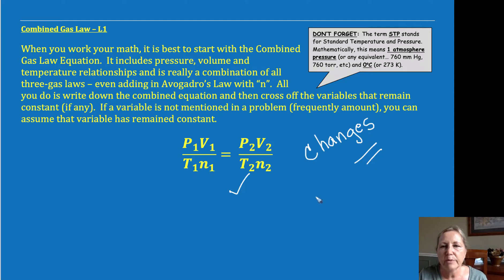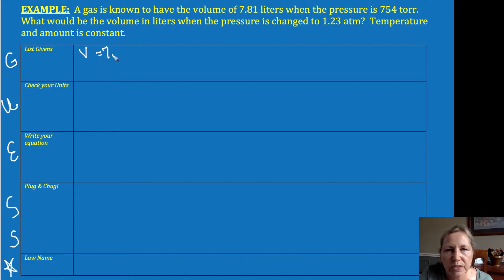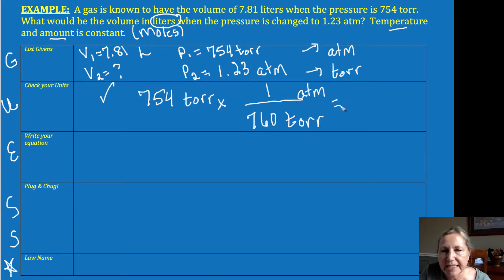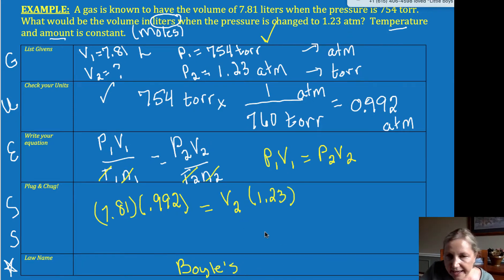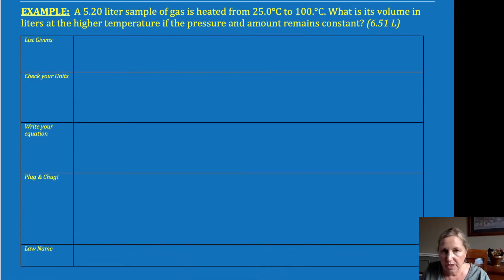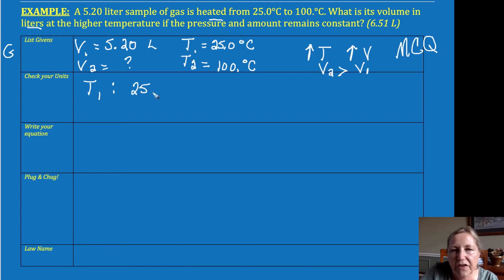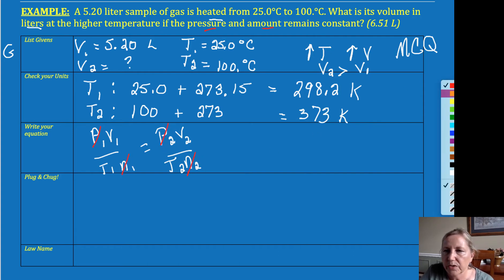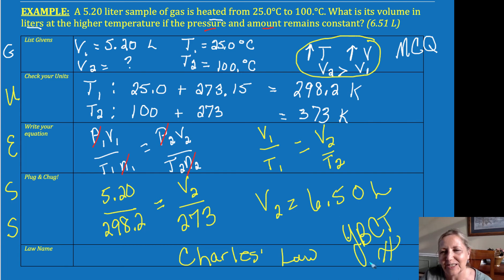Combined Gas Law Calculations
Series of videos discussing gas behavior conceptually and mathematically.  Boyle’s Law, Charles’ Law, Gay-Lussac’s Law, Avogadro’s Law, Dalton’s Law, Ideal Gas Law, and Graham’s Law are included.  The integration of stoichiometry and gas law calculations is addressed.  Non-Ideal gas behavior is briefly evaluated.  All of the videos are anchored in the Kinetic Molecular Theory of gas behavior.